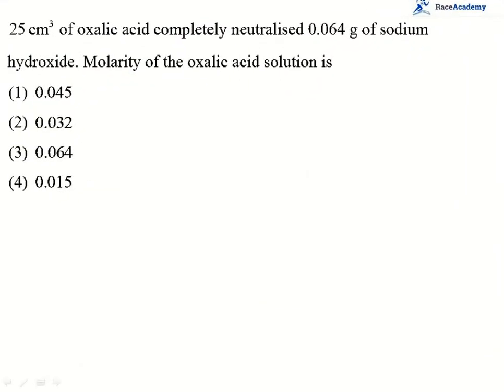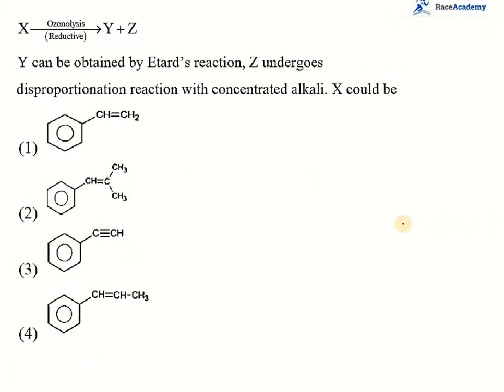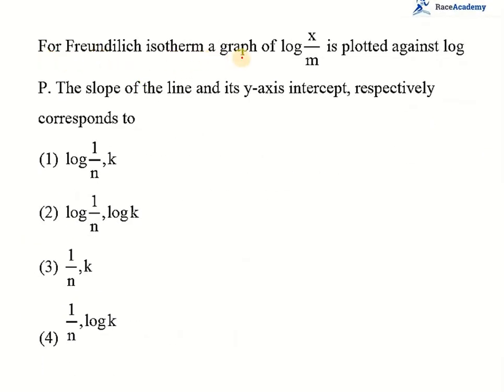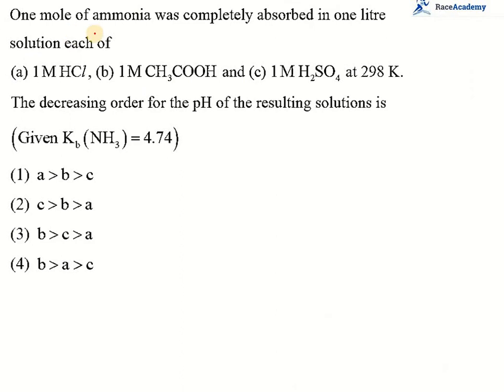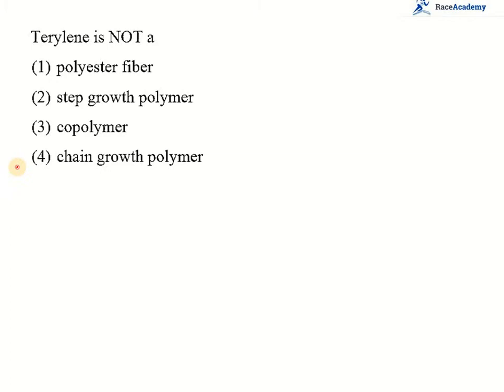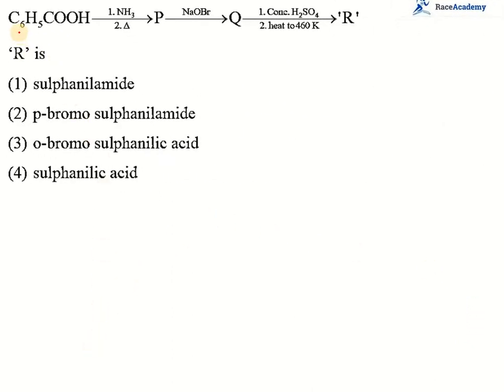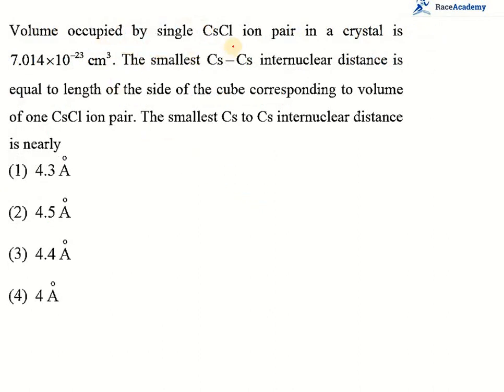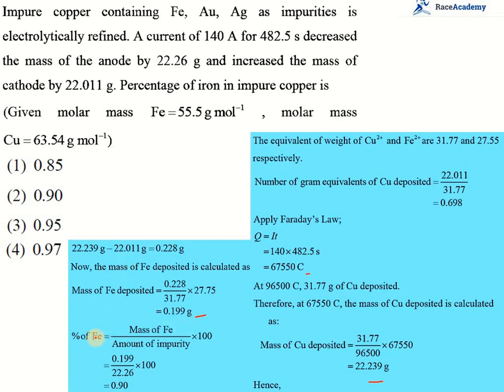K-CET POWER SHOW-2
KARANATAKA CET CHEMISTRY PREVIOUS MODEL QUESTIONS IN THIS REVISION TEST BEFORE THE EXAM ARE USEFUL,  ARE DISCUSSED IN THIS SESSION.